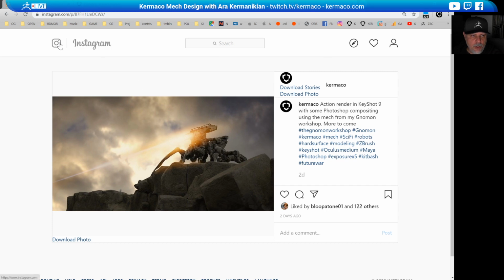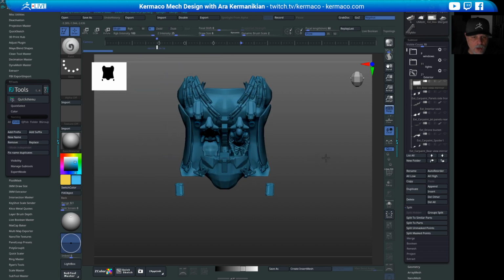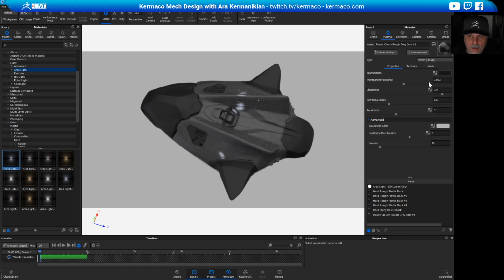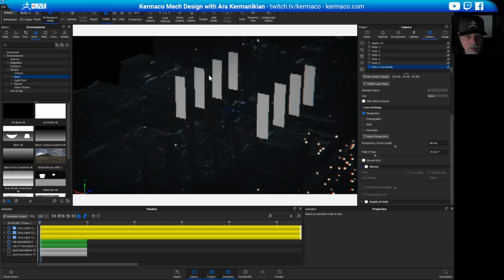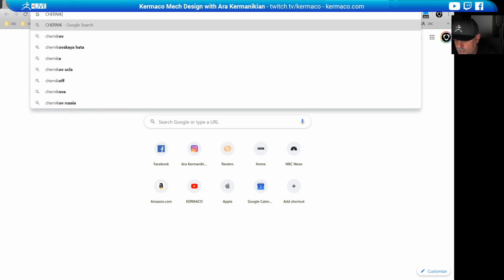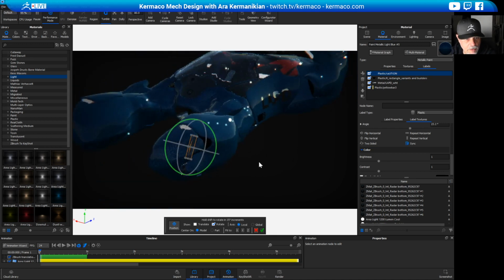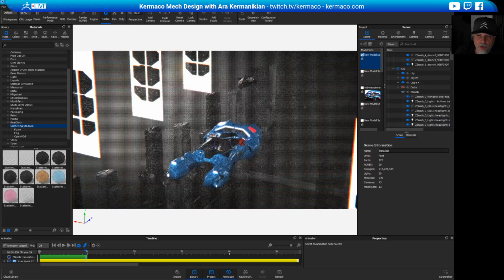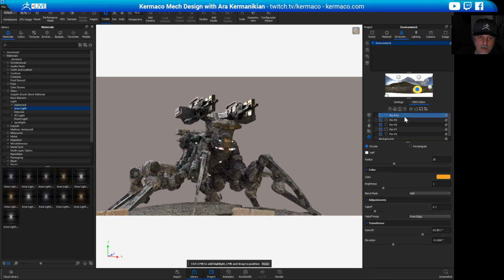Kermaco: Mech Design with Ara Kermanikian - Season 2 Episode 11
In this episode, Ara shows you how he renders in Keyshot! Be sure to tune in live to sculpt along or just to hang out